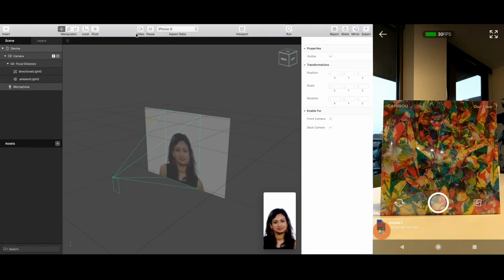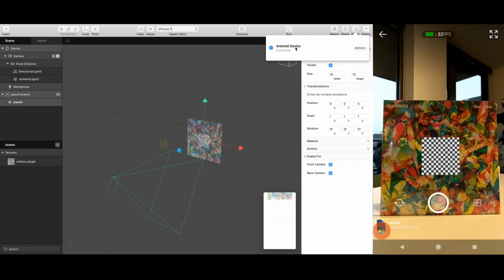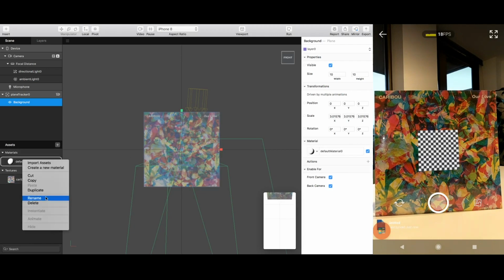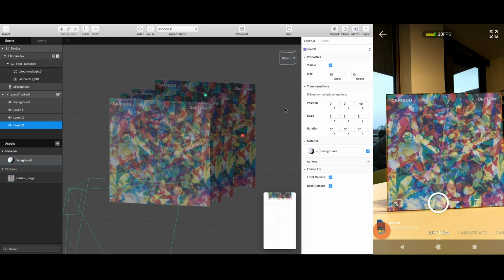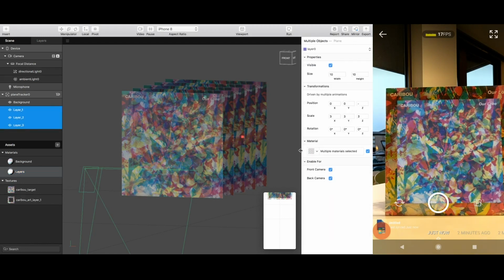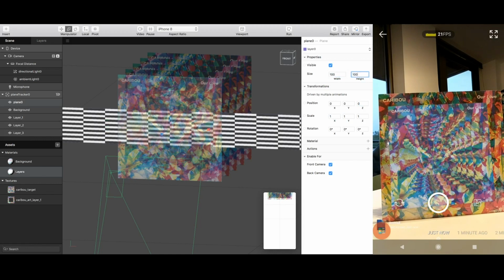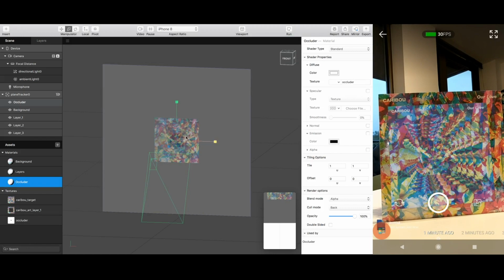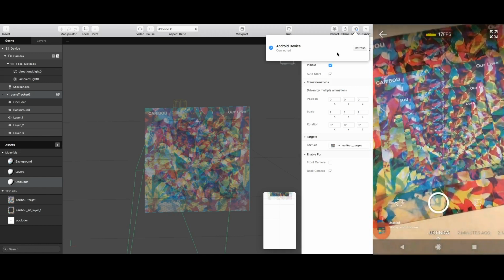Tutorial | Creating a layered tunnel effect in SPARK AR [No coding required]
Learn the basic steps to creating this layered tunnel effect in Facebook's AR Studio.